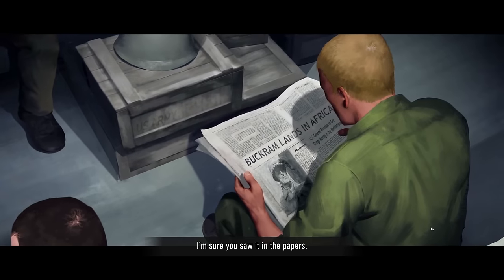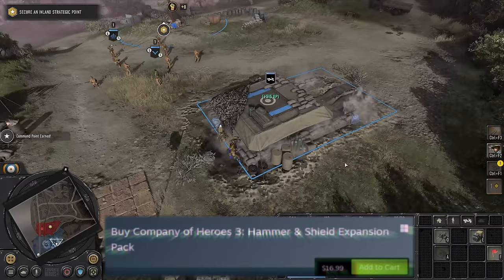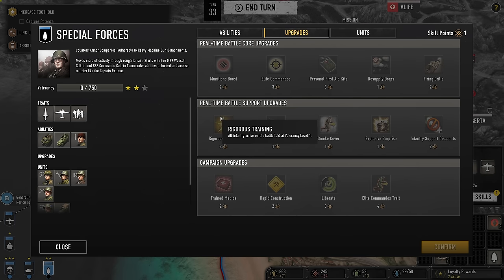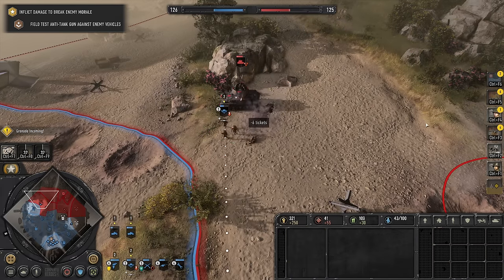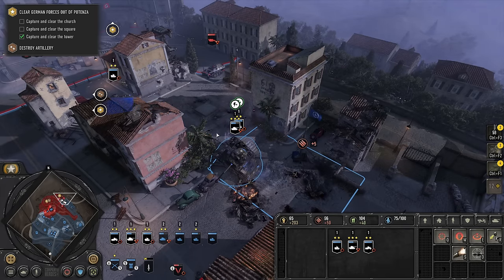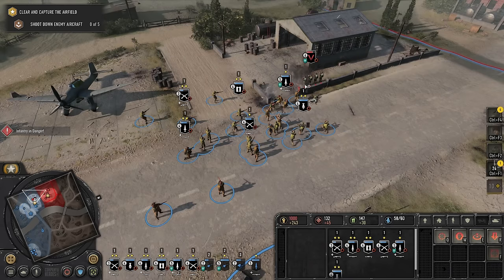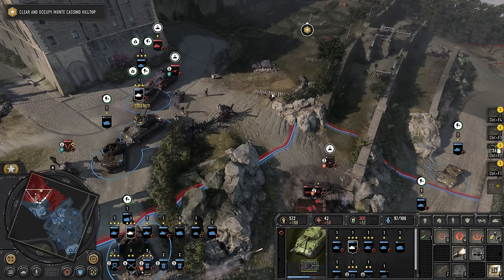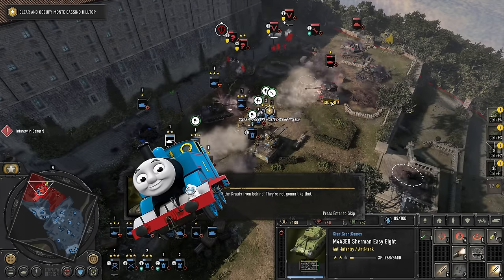The Failure of Company of Heroes (And Why There Is Hope!)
AHHHHH I CALLED PETROGLYPH STUDIOS PARADOX CALL IT OFF THE VIDEO IS RUINED

0:00 - Intro
0:42 - Campaign
14:30 - Skirmish
17:25 - Antonio Vivaldi publishes The Four Seasons
21:49 - The patch that saved everything! (But mostly your credit card information to Sega's servers)
23:55 - IT WAS REALLY COOL ALMOST FINISHING THIS VIDEO AND HAVING IT CONSTANTLY DELAYED BECAUSE MORE AND MORE NEW INFORMATION KEPT COMING OUT. I REALLY LIKED THAT. IT MADE PRODUCTION SO EASY AND SMOOTH.
24:38 - 🪸🐍🪸🐍🪸🐍🪸🐍🪸🐍🪸🐍🪸🐍🪸🐍🪸🐍🪸🐍
25:43 - The Future of Company of Heroes